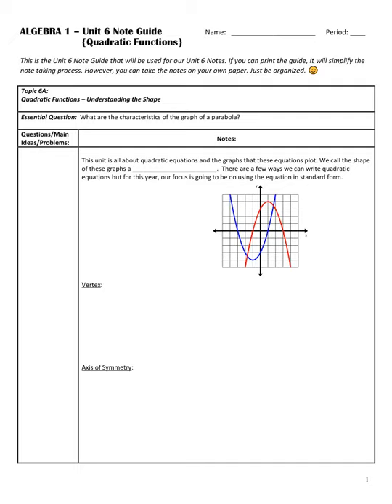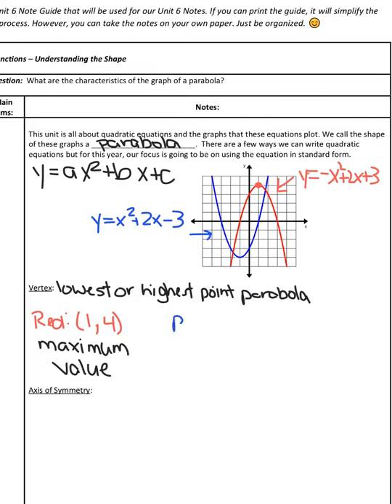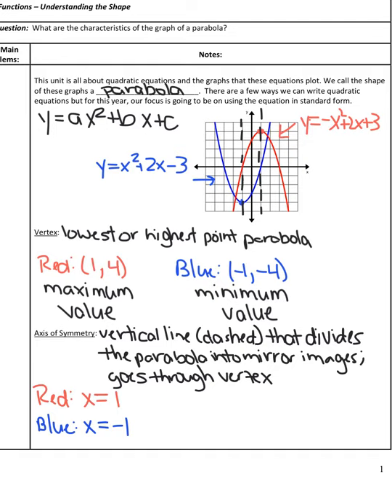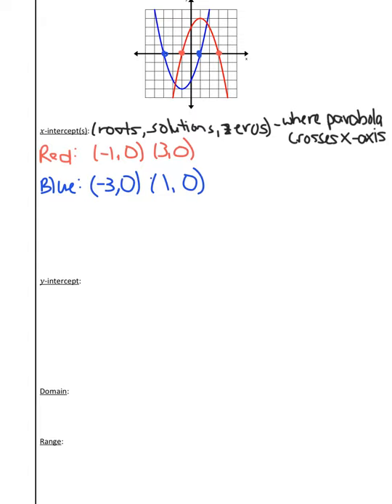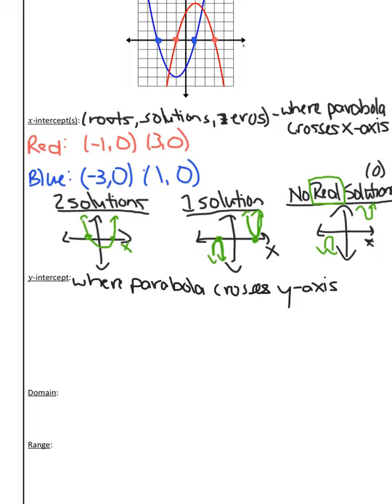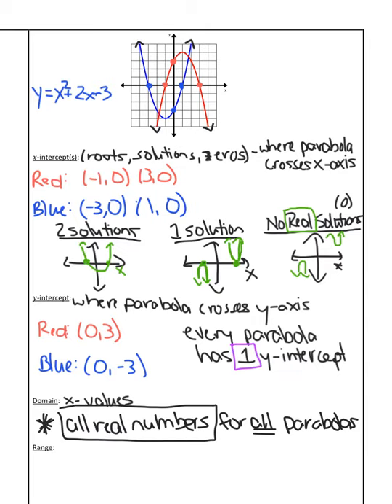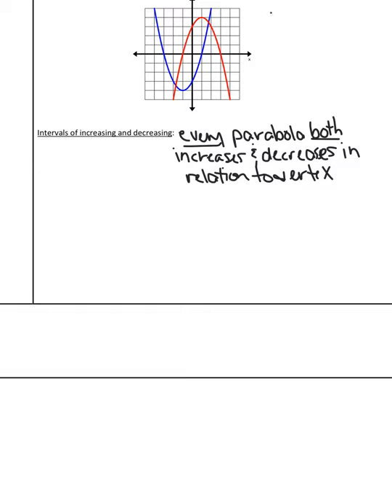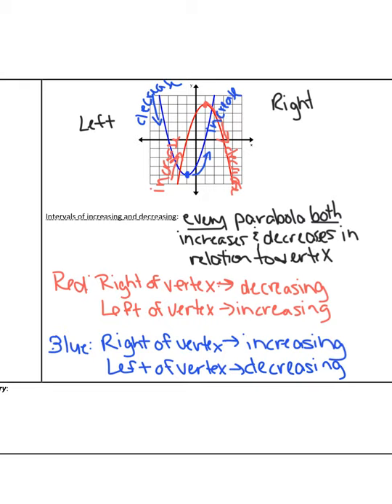Topic 6A-Quadratic Graphs